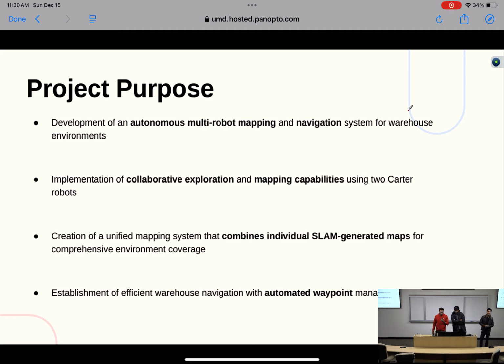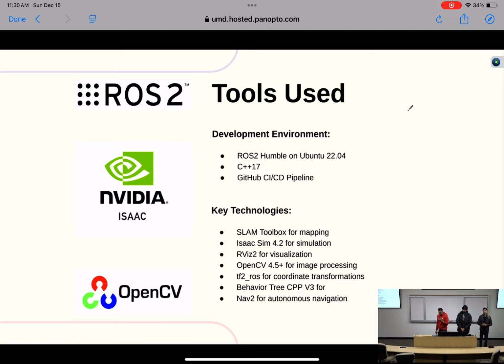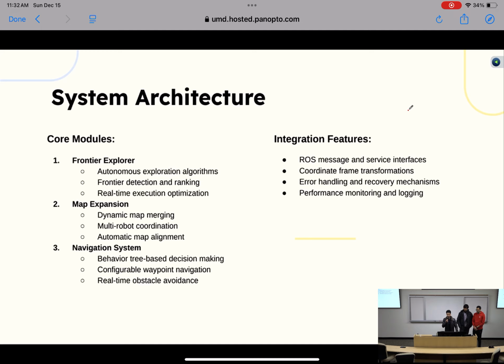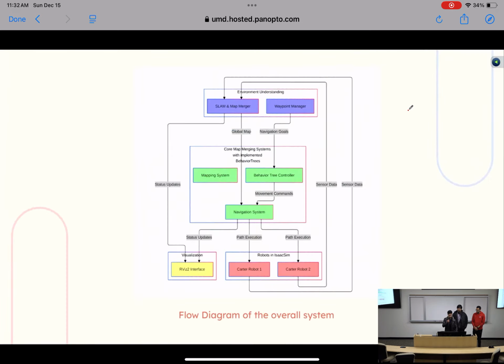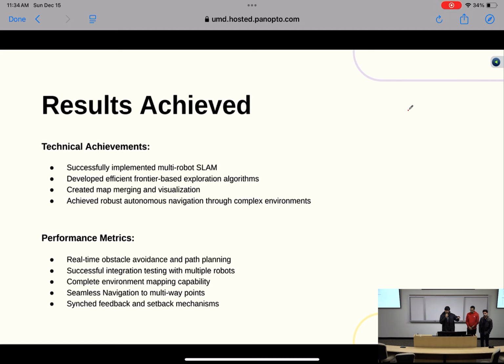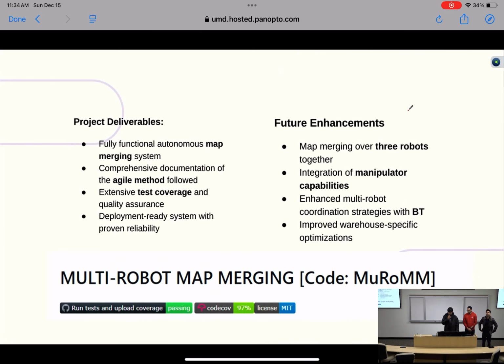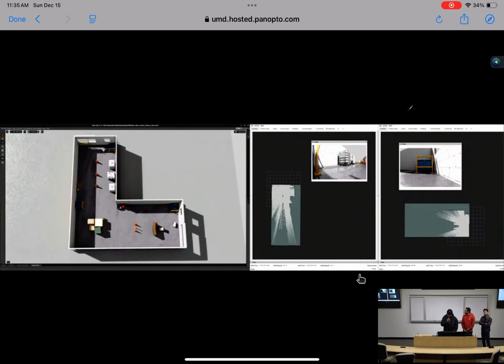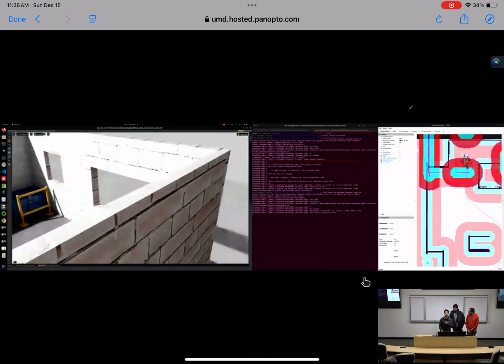Multi Robot map merging